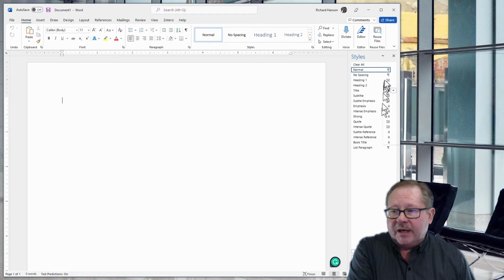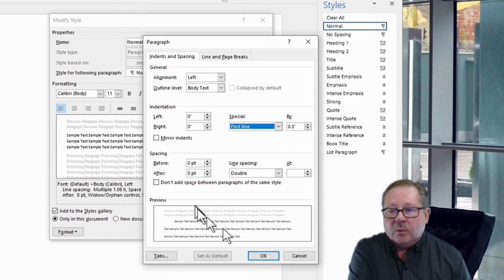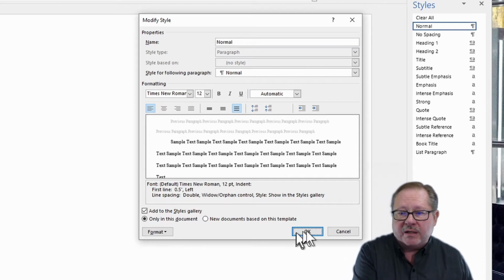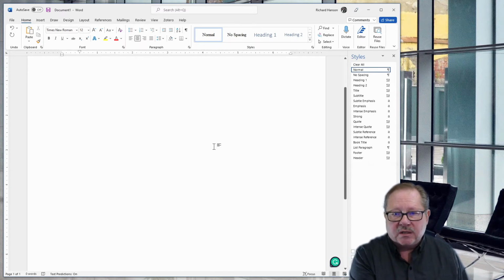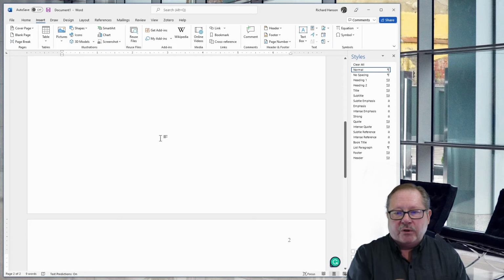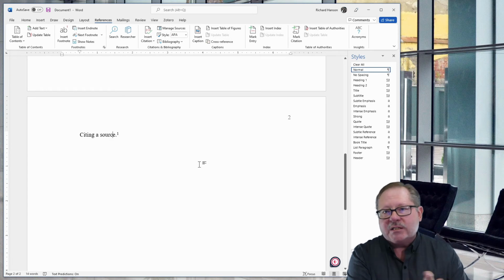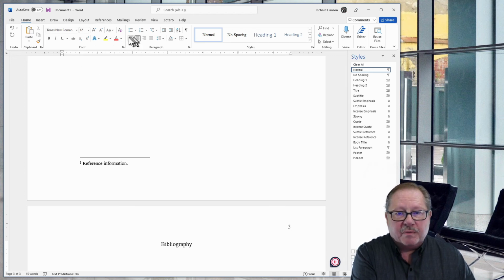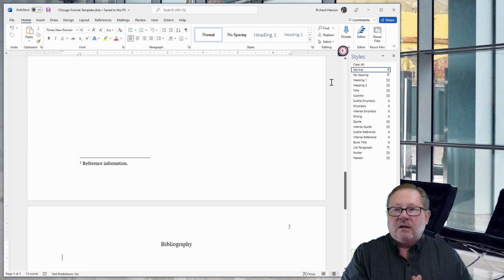Using Chicago Manual of Style and Saving as a Template in Microsoft Word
The Chicago Manual of Style is often used in the humanities to provide writers with a system for referencing their sources through the use of footnotes, endnotes, and through the use of a bibliography. Creating a Chicago Manual of Style template in Microsoft Word is easy and quick. This video highlights the basic formatting elements that exist in all papers to build an easy-to-use template that can be used over and over to begin each of your papers with all the basic elements.